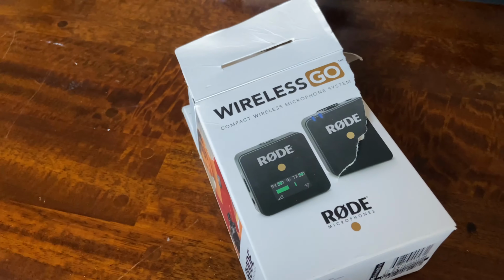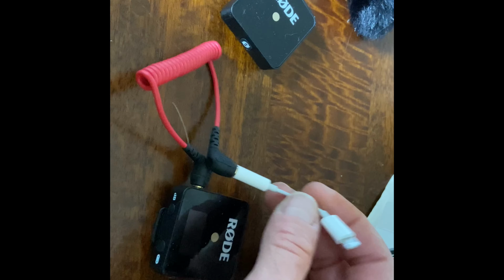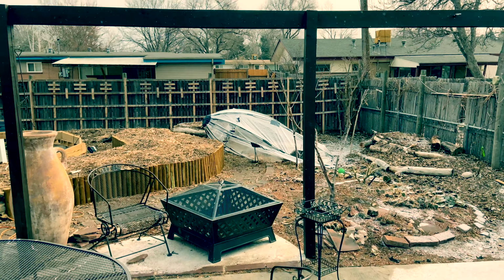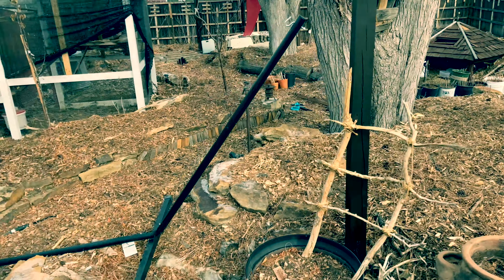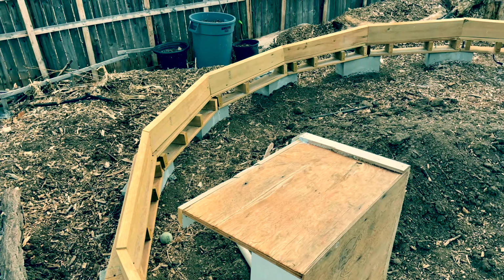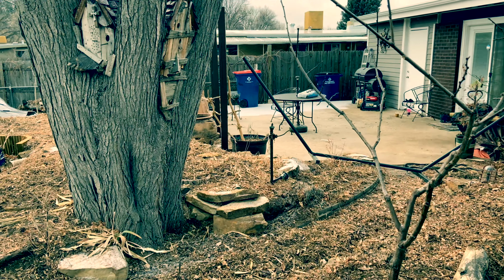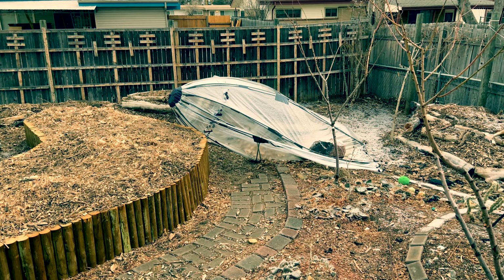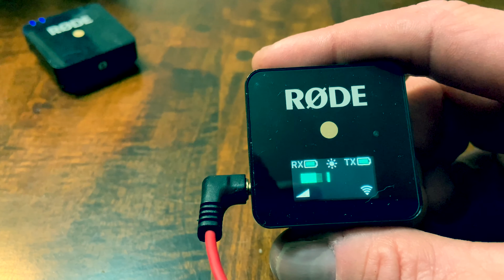Channel Audio Improvements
VideoEnhancements Go Rode Microphone | New addition, the Wireless GO Rode microphone adds drastic changes to our channel when it comes to sound quality, and for our visual performance as well. If you're a new YouTube channel creator, this video could add drastic improvements to your content.

Keeping an ‘Armada’ afloat isn’t cheap, any help for future conquest’s is much appreciated:

Some people have asked if we had an address in which they could send us ‘spoils of war’:

(The Canadian Conquistador)
5920 Estes Str.
Arvada, Colorado
80004

Follow these other links or else (see above):

+THE CANADIAN CONQUISTADOR ON ODYSEE , plan B if Youtube takes me out..

Music: by The Canadian Conquistador at my Studio in Colorado, US using GarageBand.
Videos: by The Canadian Conquistador at my studio in Colorado, US using Apple